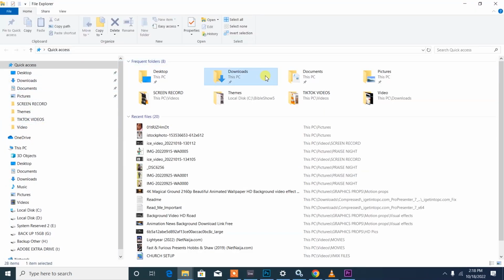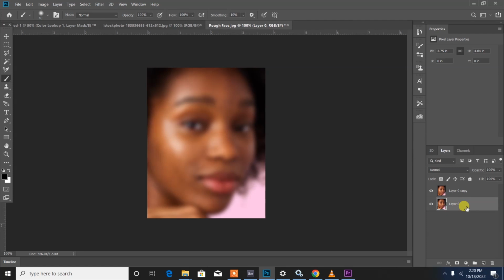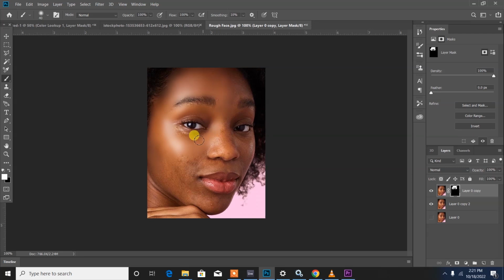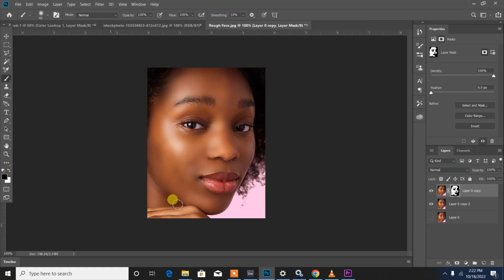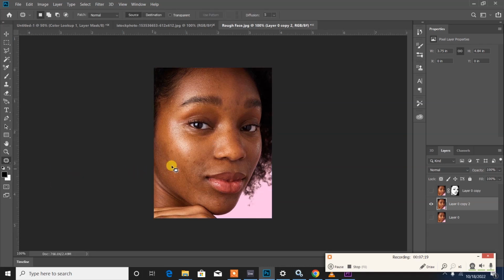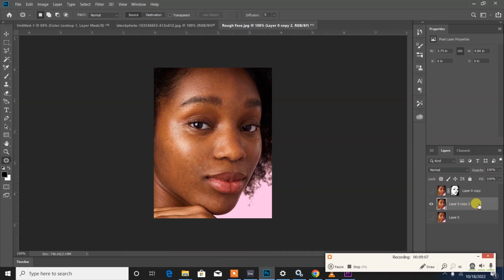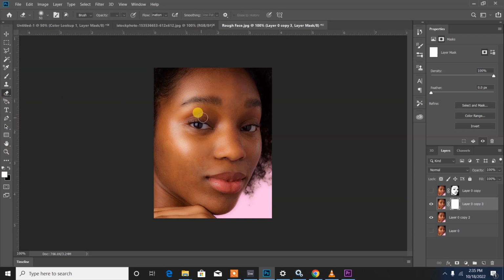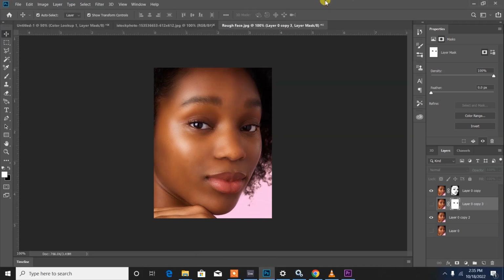PHOTO RETOUCHING TUTORIALS 2024 - PART TWO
Photo retouching tutorial. Learn some simple photo editing techniques to treat your pictures. You can drop your request here as we learn together. graphicdesign photoediting inleo hive supiconvees-md